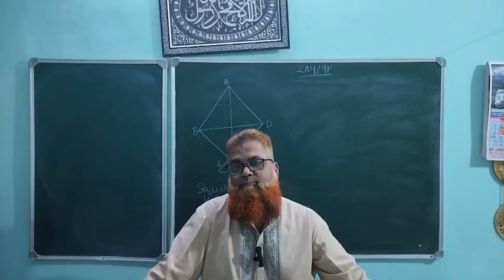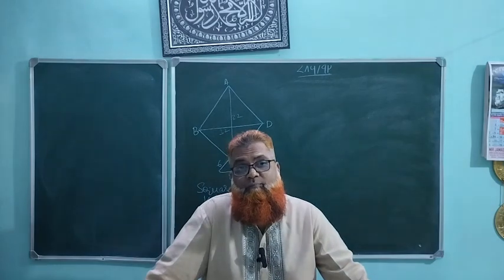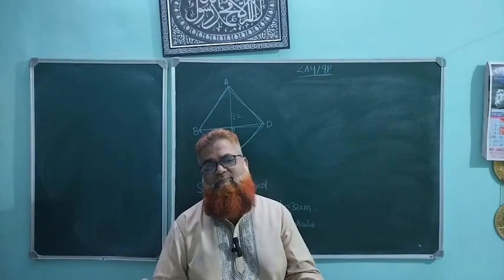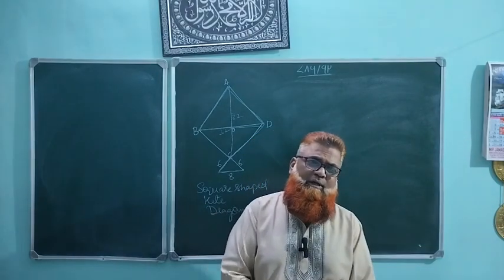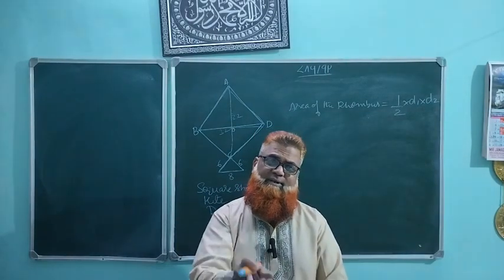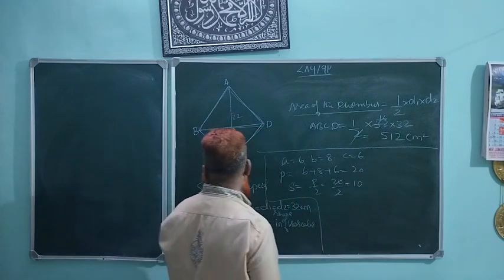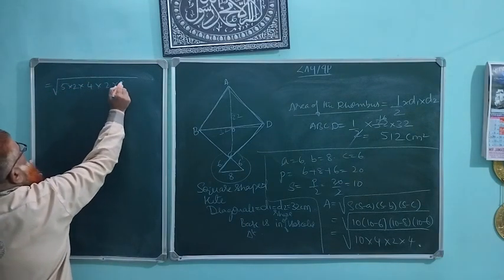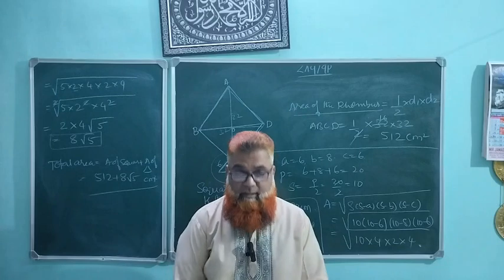Problems related to HERON'S FORMULA